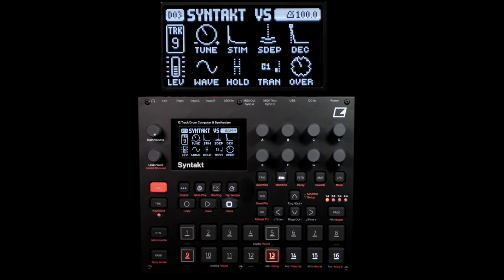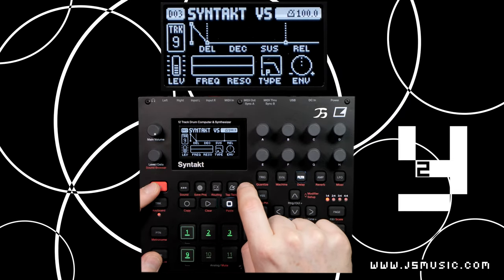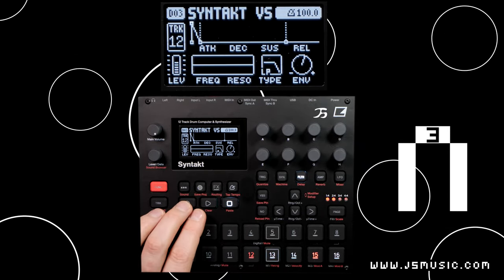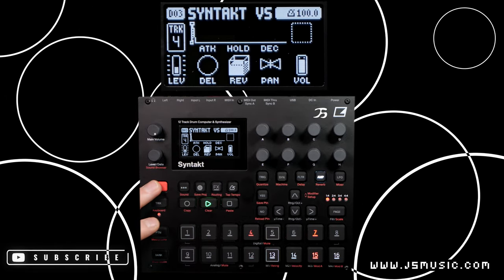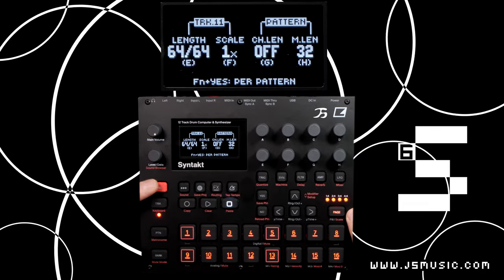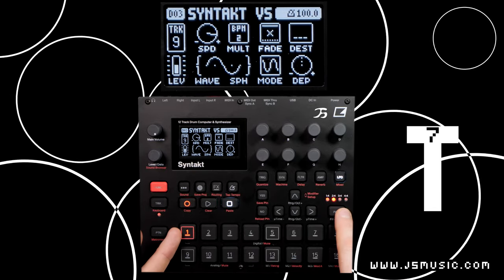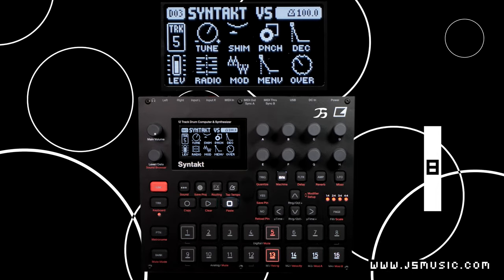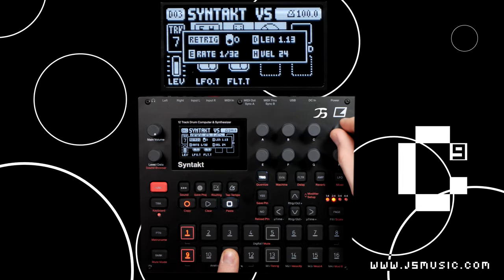Syntakt's Step Sequencer Explained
This video we look at the Step Sequencer and what we can do to make our drums or patterns interesting.

0:00 -   Title
0:07 -   Intro
1:01 -   Overview
03:21 - Step Sequencer
05:37 - Metronome
06:59 - Recording
10:07 - Quick Sound Design (Percussion)
10:23 - Adding the Perc to the sequencer
12:44 - Adding Swing
13:25 - Adding FX
14:29 - Adding Bass & Keyboard Mode
16:32 - Quick Sound Design (Bass)
18:20 - Recording Bass
19:59 - Using LFO's
21:38 - Sidechaining
24:30 - Trigger Modifiers
30:25 - Micro Timing & Retrig Mode
33:28 - Summary
34:39 - Outro Title

Within these videos a word can be made out, and a total of 9 letters can be found with each letter having a corresponding number, after you've found all the letters simply put the letters in order via the numbers, this will then spell out a word, you can then use this word as a coupon code and obtain this sample pack for free. (the letters have been made easy to find through out each video, by doing this I hope it creates some excitement and allows you to obtain a high-quality free product along with maybe learning something in the process (I hope)).

Alternatively, you can purchase this sample pack, this will help support me and will enable me to create more videos, sample packs and sampled instruments along with new ideas in the future.

*all sounds made within this video are copyright of J5 music